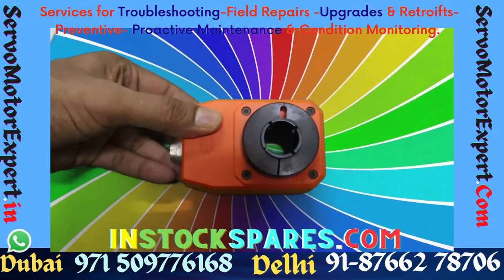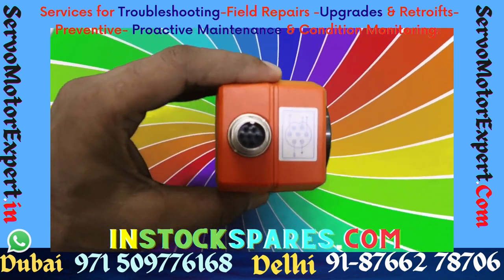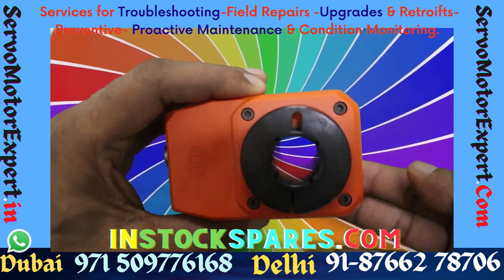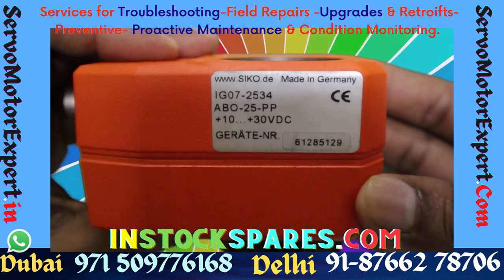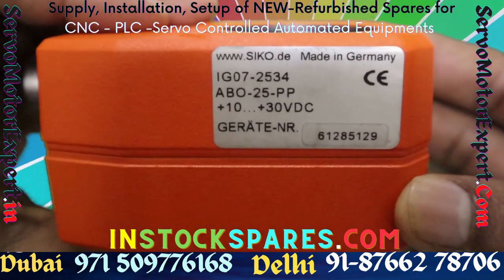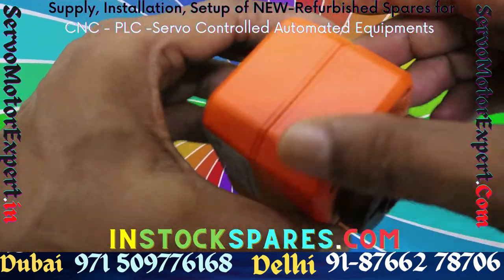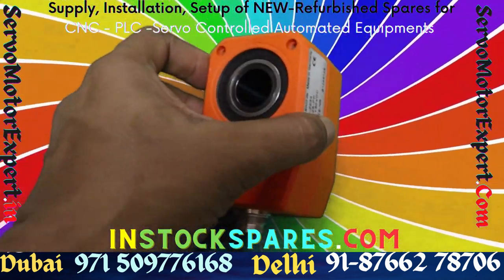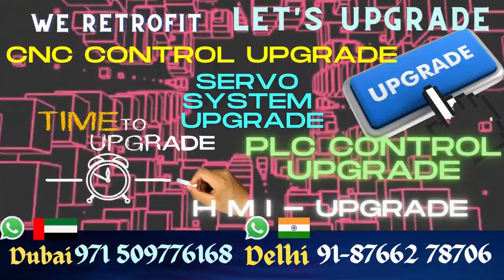SIKO instockspares.com IG07 1G07 1G07 stock howto insall align setting wiring repair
SIKO RotoLine Rotary encoders IG07, 1G07, 1G07 , Repairs, Align, Install per factory settings

1. We can help you in Preventing the failure of servo motors
2. We can help you by "Predicting the failure of Servo motor"using condition monitoring techniques and thus help reduce/eliminate downtime through scheduled Repairs of the servo motors.
3. We can Prepare you to handle the failure by identifying what resources are needed to restore the servo motor back to working condition, in case the motor fails.. and helping you Arranging the availability of those resources
4. Restoring the Servo motor to working condition if it Does fail. using resources arranged in step 3 above.